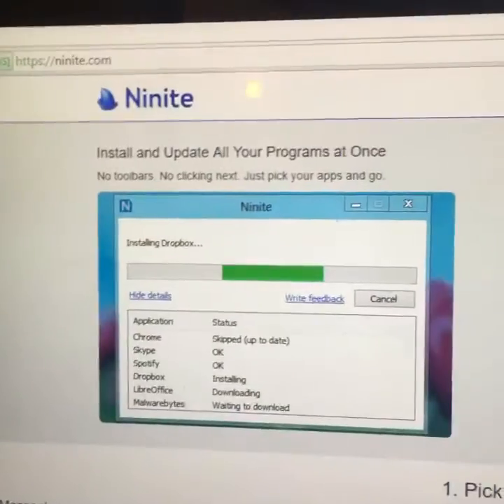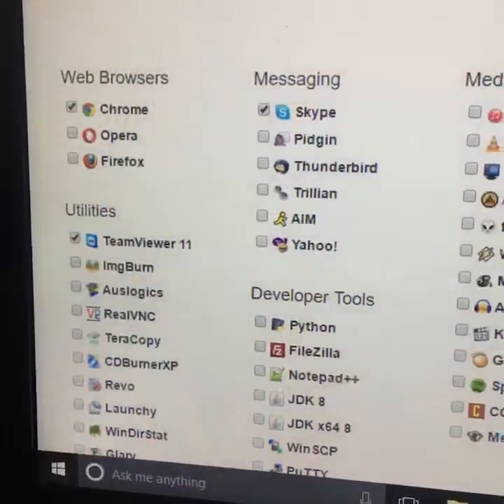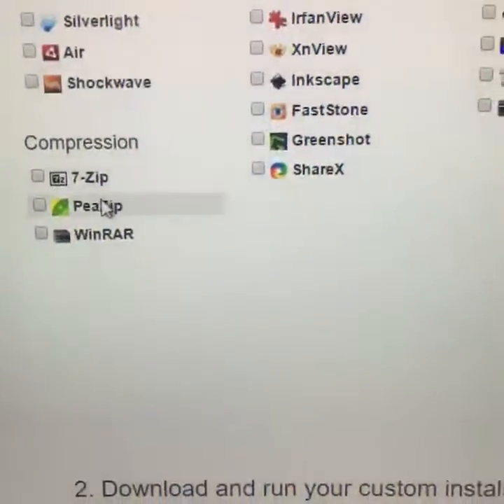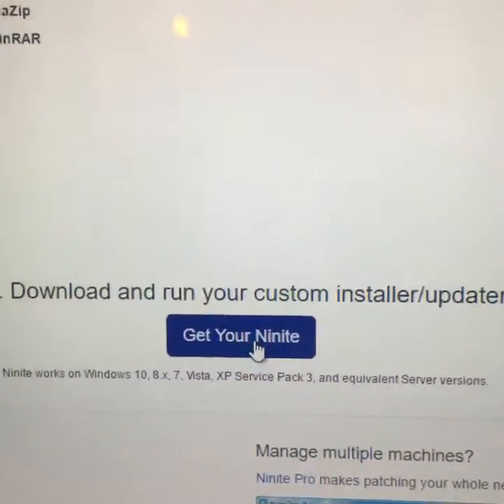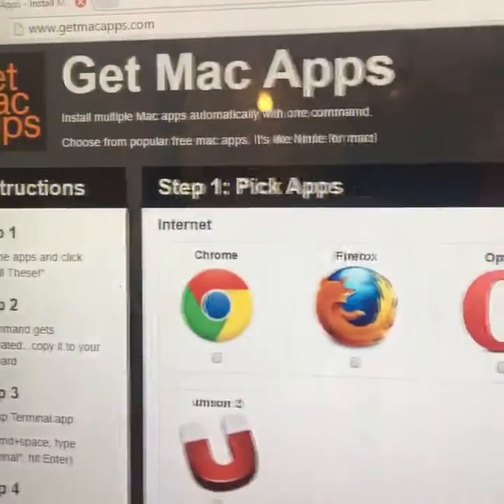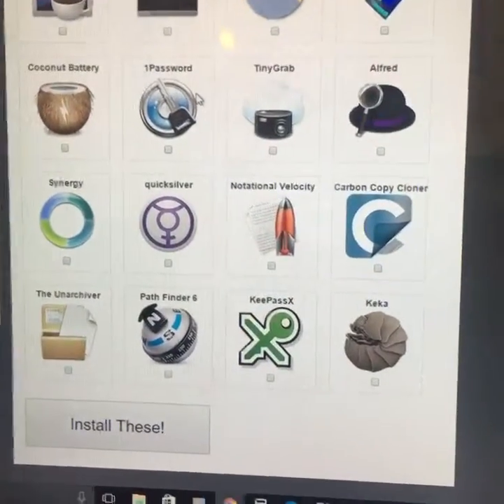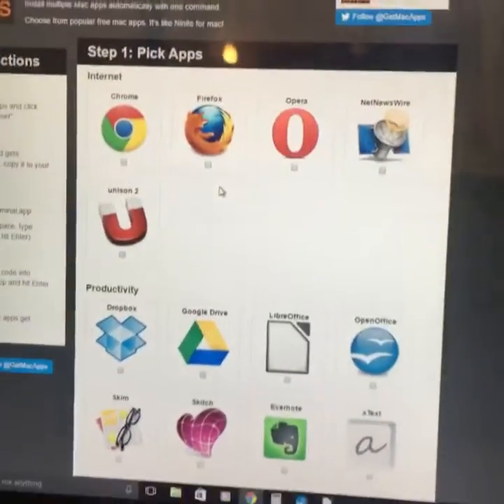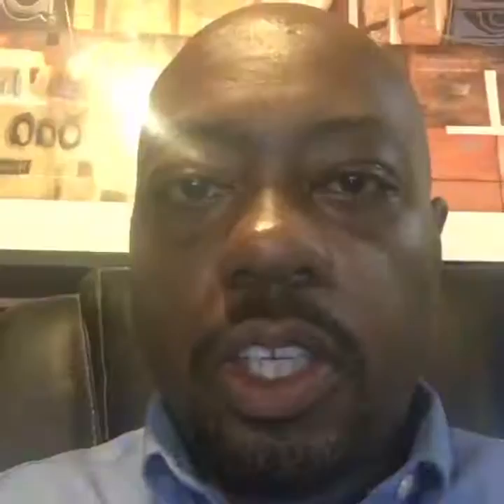Tech Tips for Non Tech People | Setup that New Computer in a Snap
Watch this video to learn how to setup your new computer quickly. Have questions, post them in the comments section.